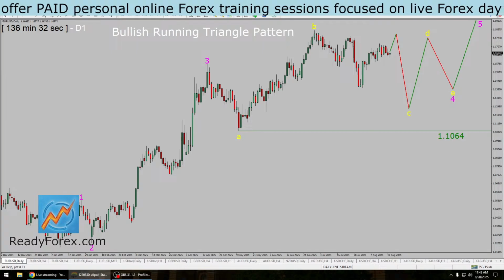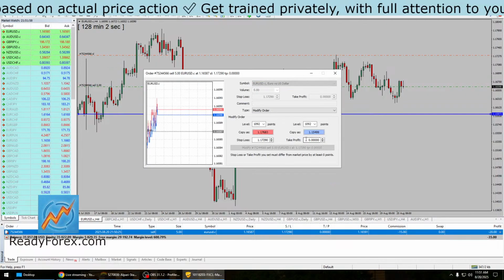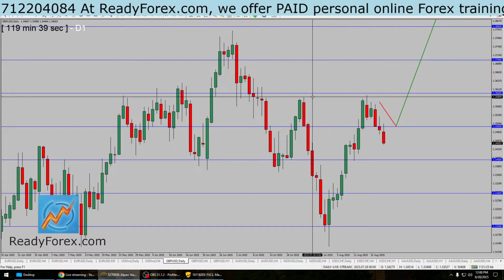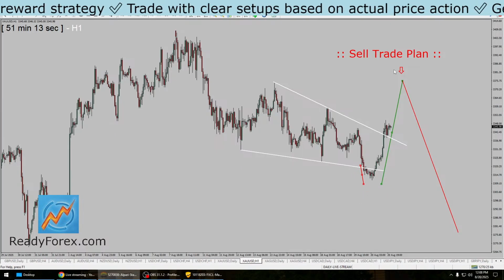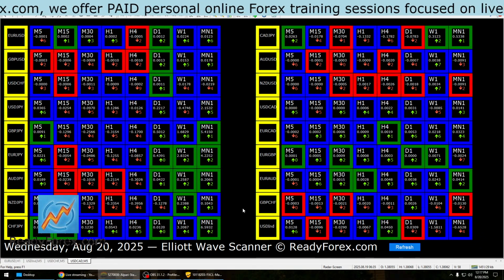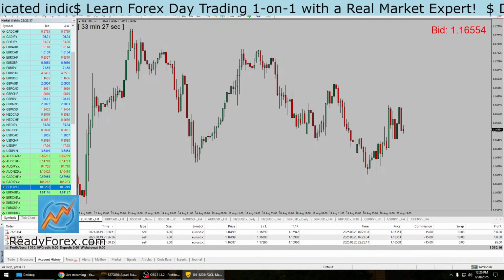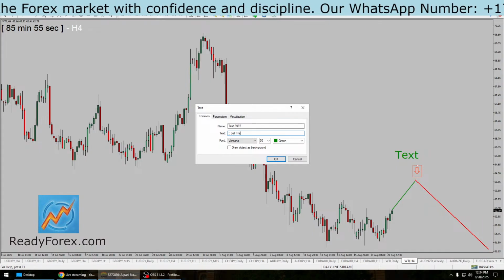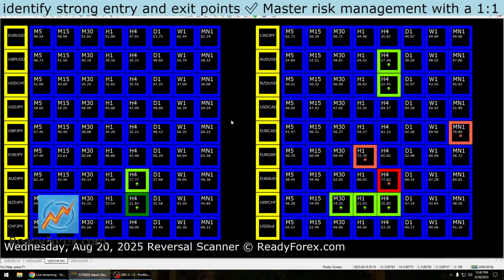Live Elliott Wave Analysis | Forex Forecast | New York Forex Session | August 20 2025